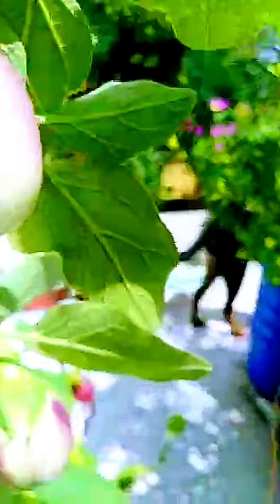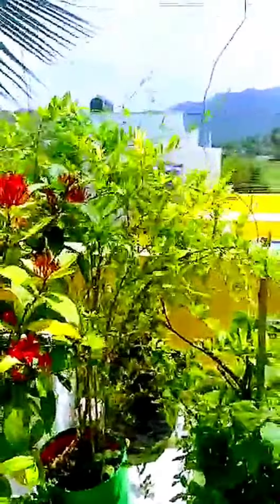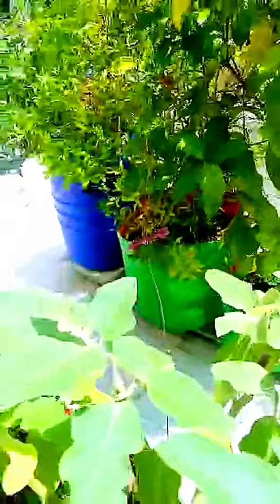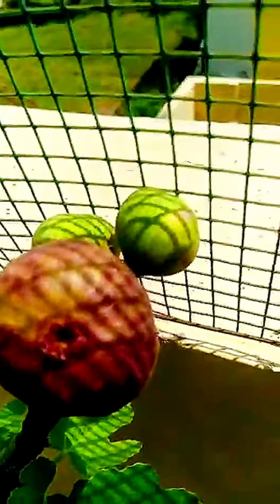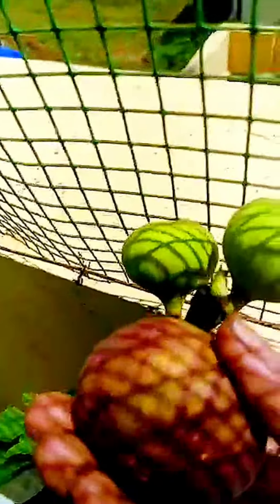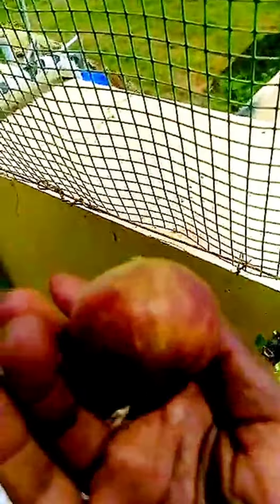வாங்க மாடி தோட்டம் பார்க்கலாம்!!- uma's terrace garden 😱🥬🏡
கத்திரிக்காய், மாதுளை,சிவப்பு பசளை கீரை மற்றும் அத்தி in uma's terrace garden 🏡